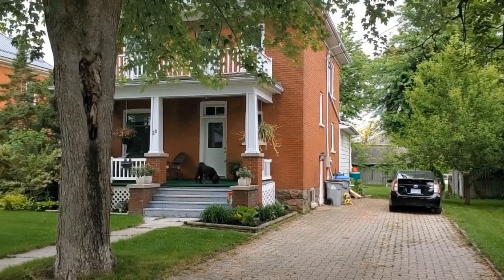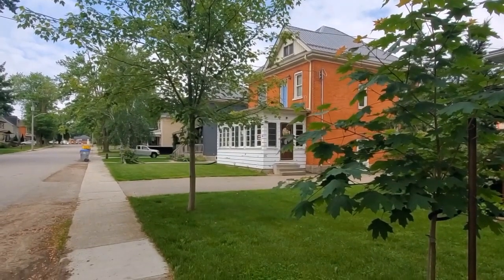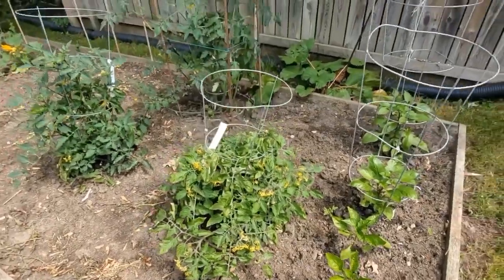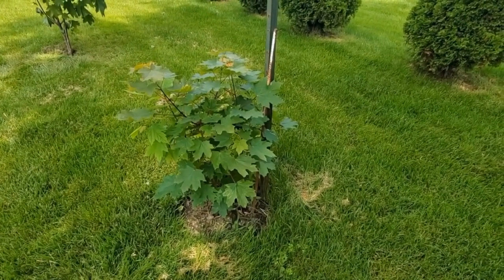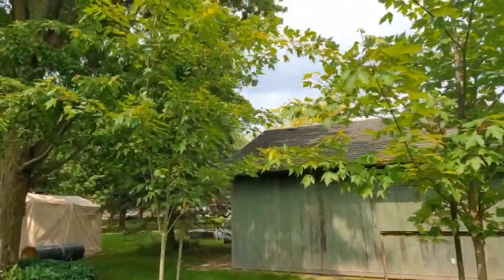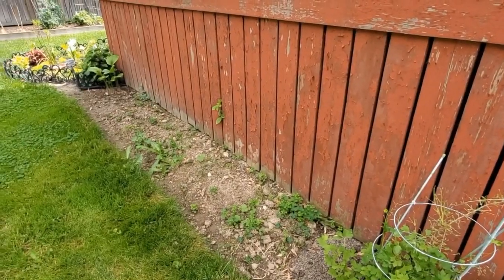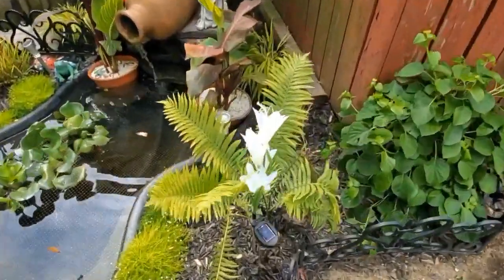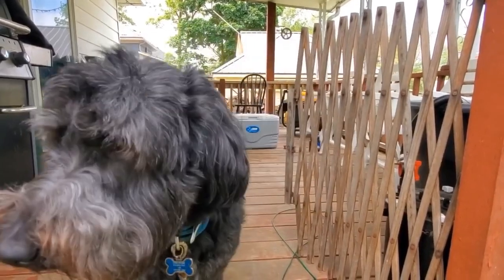HAPPY SUMMER - DEB'S MUSING VLOG #49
I would love to welcome you personally to my home! But
today I'm taking you on a tour of my property.. the best I can do!!

                     Milverton, On.
                     N0K 1M0
                     CANADA